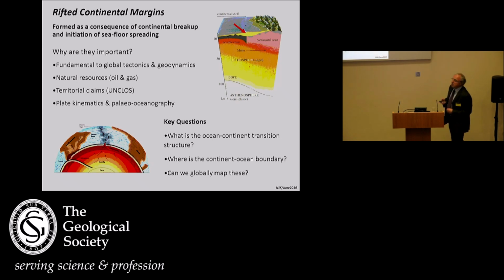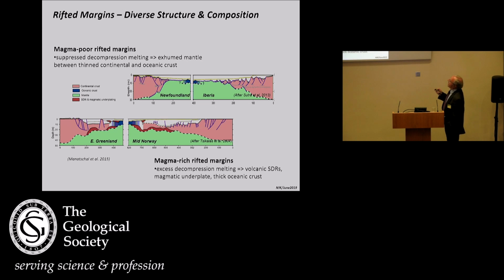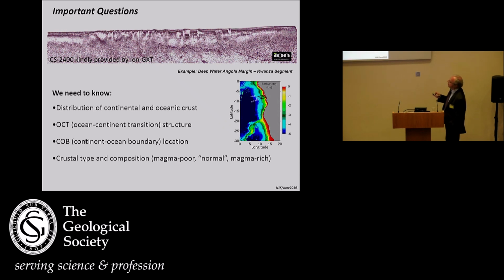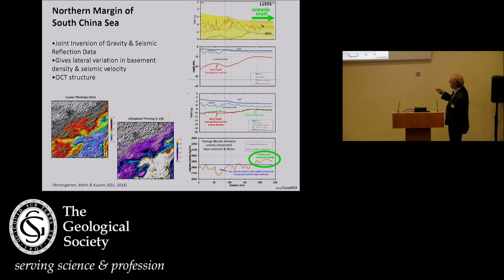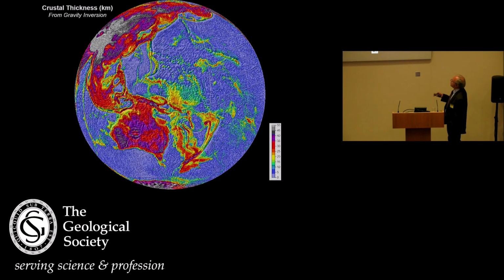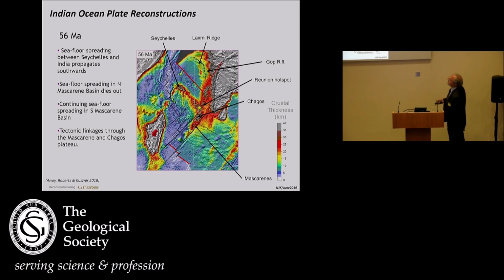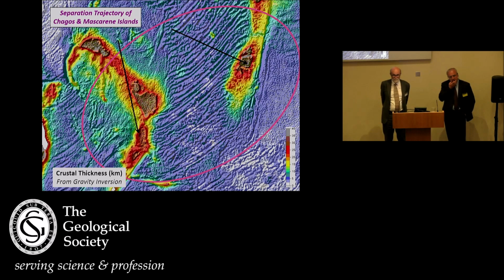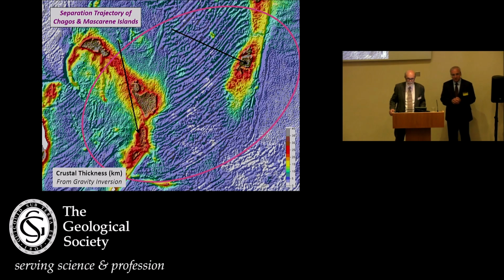President's Day 2019: Lyell medallist - Nick Kusznir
Watch the 2019 Lyell medallist, Nick Kusznir, Professor of Geophysics, at the University of Liverpool, give his President's Day lecture: 'Understanding the Ocean-Continent Transition - Geology and Geophysics in Deep Water'.